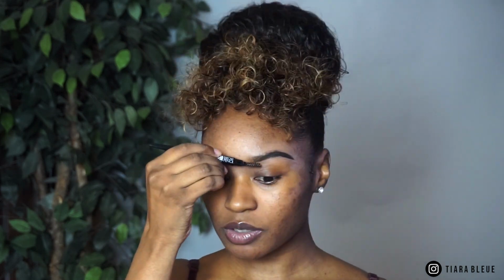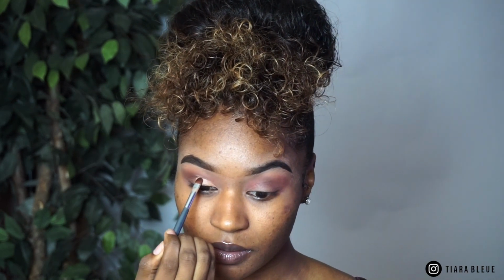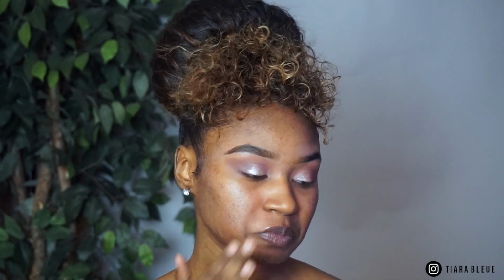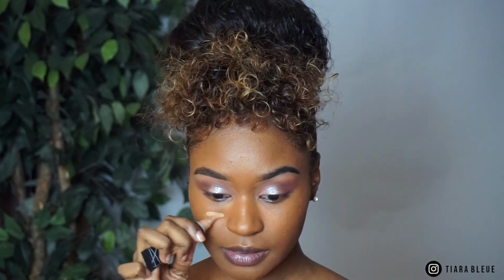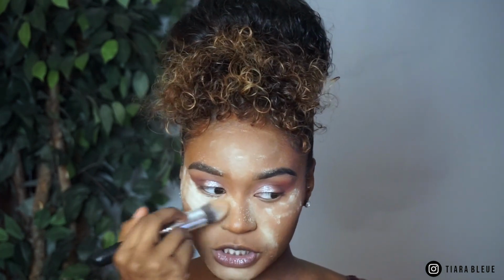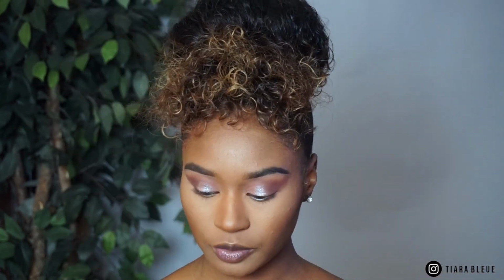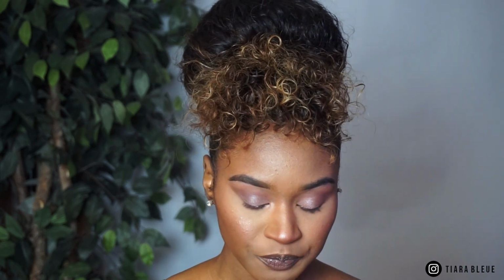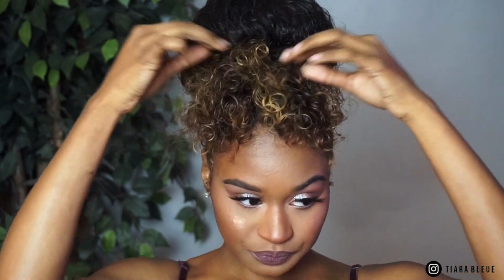Chit Chat GRWM ▸ "running late for lunch" soft makeup.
hey, chat with me while i do my makeup.
let me know what you think..? (tips?)
thanks for the support always, love x.